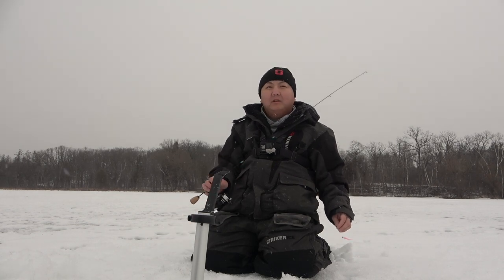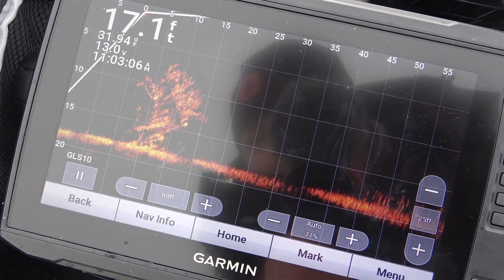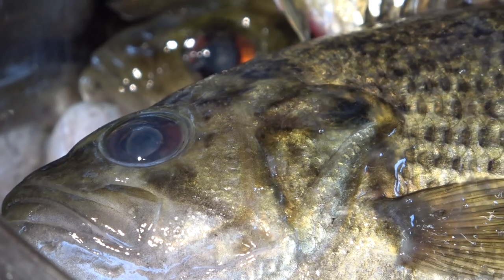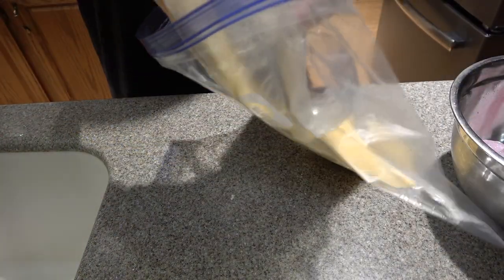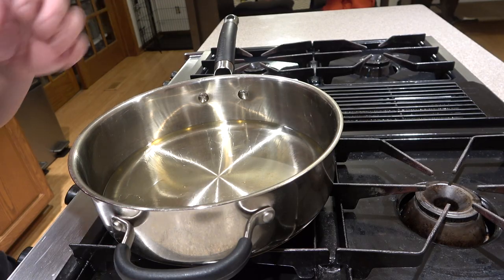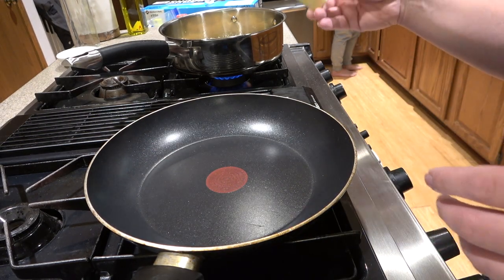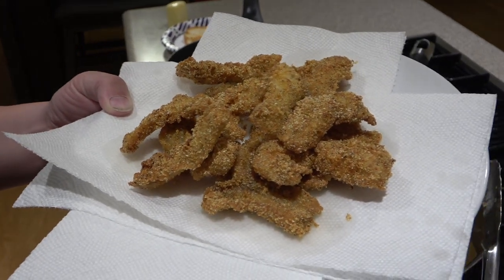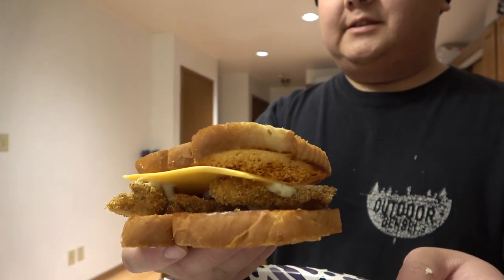CRAZY Rock Bass Feeding Frenzy {Catch Clean Cook}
The rock bass were just stacked up under the tree. It was insane how many were on there. It was a fun morning I gotta say. We found the crappies but they were moving a bunch.

Make sure you guys check out Calling Monster Custom Rods:
✅Calling Monster Custom Rods:

🎥Links to my camera gears:
Sony AX53
Camera Mic
GoPro Accessories
GoPro Hero 8 Black

❄️Links to ice fishing my gears:
Garmin Livescope Bundle
Piscifun Ice Reel
StrikerICE Bibs
StrikerICE Jacket

Downloaded from YouTube Music Library